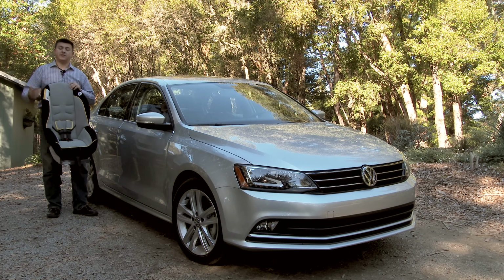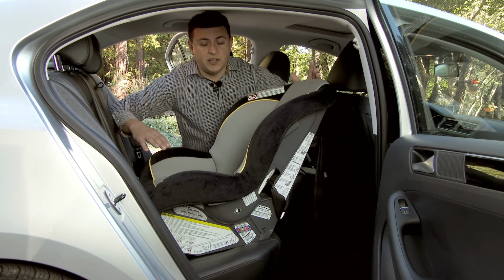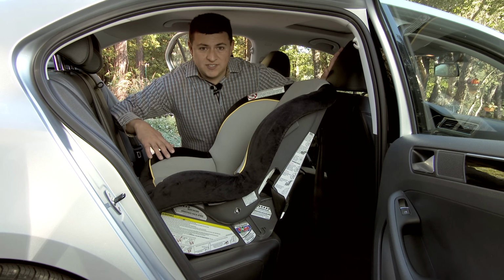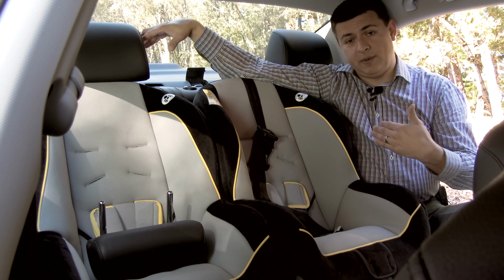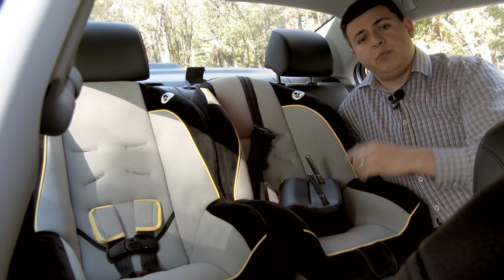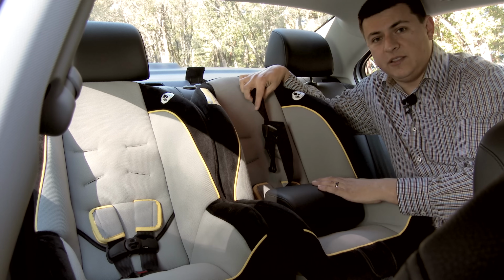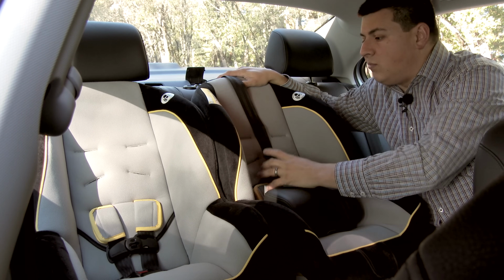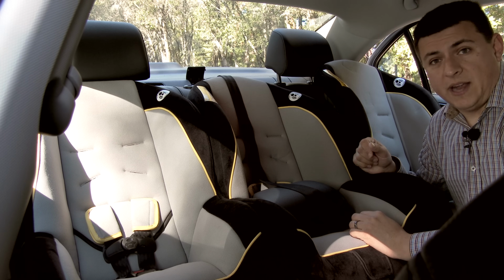2015 Volkswagen Jetta Child Seat Review - in 4K